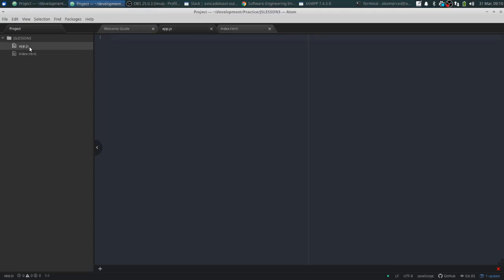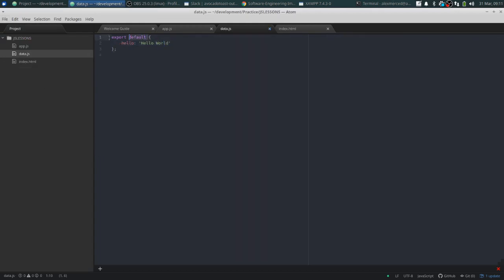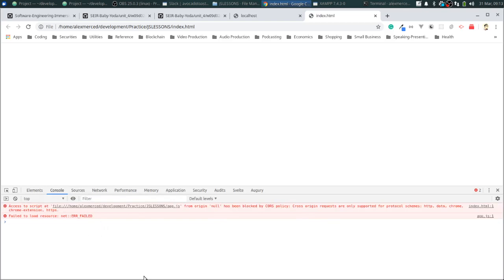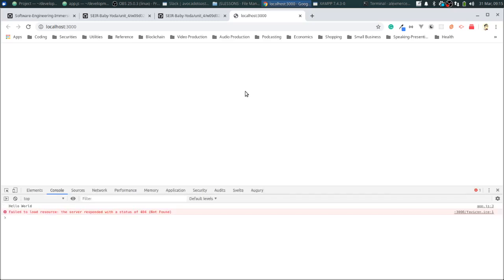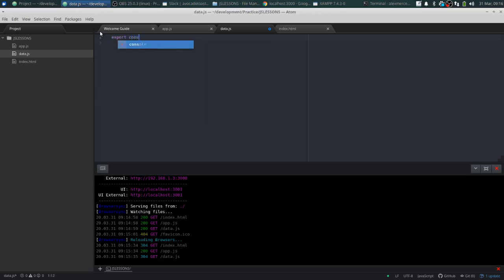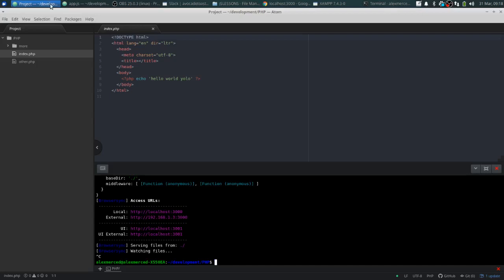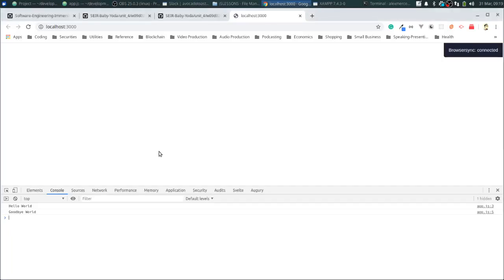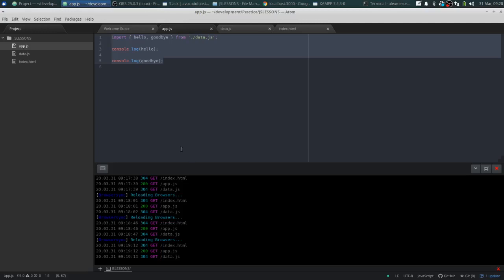AM Coder - ES6 Modules (Import, Export, Export Default)